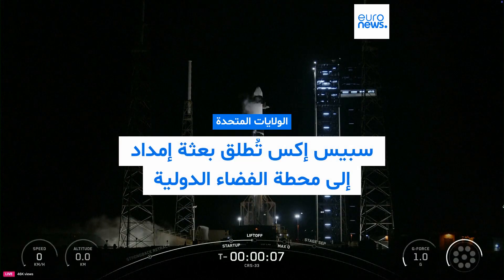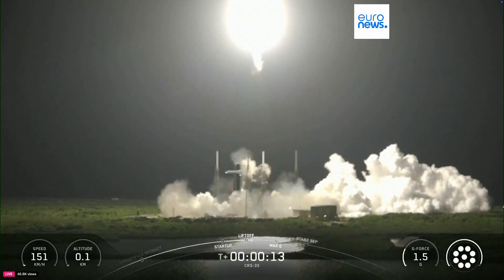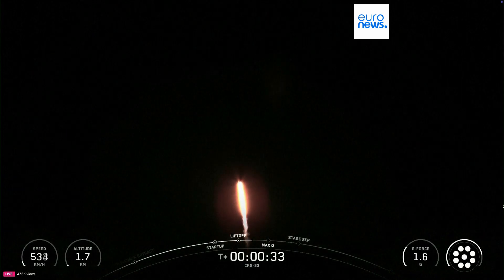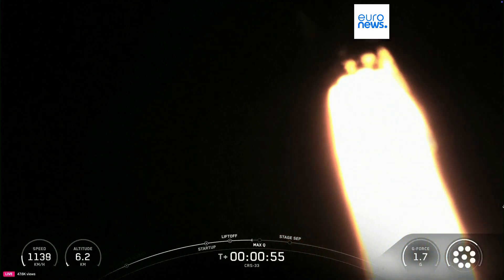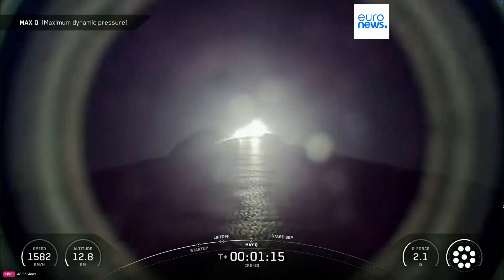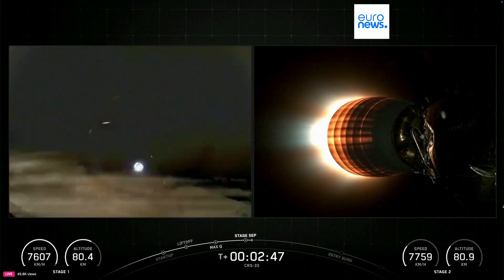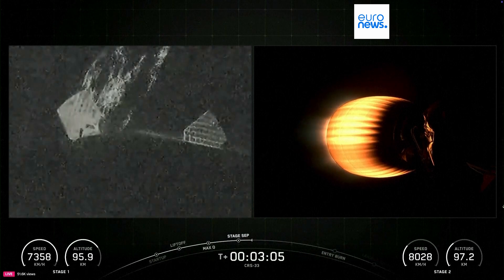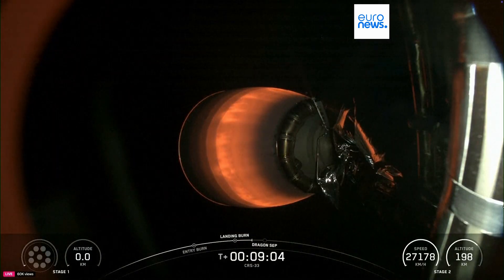سبيس إكس تُطلق بعثة إمداد جديدة إلى محطة الفضاء الدولية بنجاح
من المقرر أن تصل المركبة إلى المحطة بعد نحو 28 ساعة من الإطلاق، حيث ستقوم بالارتباط التلقائي بها يوم الاثنين.